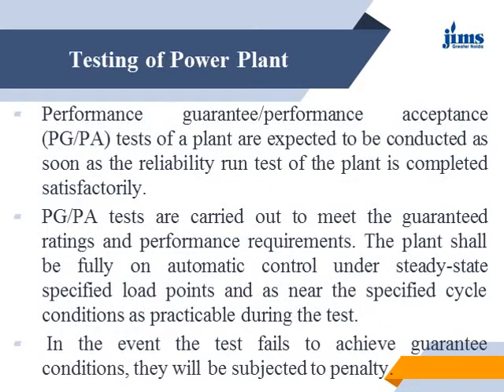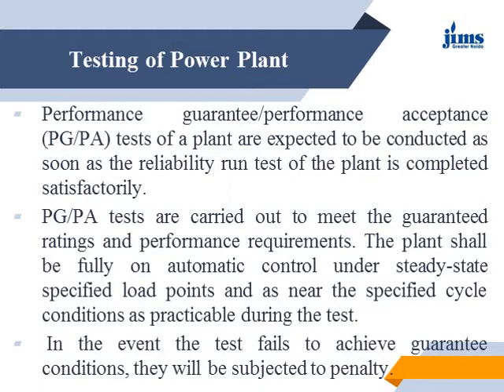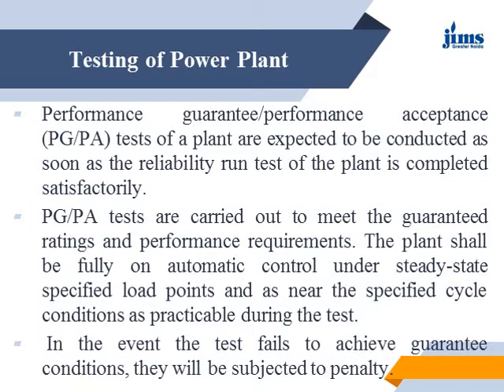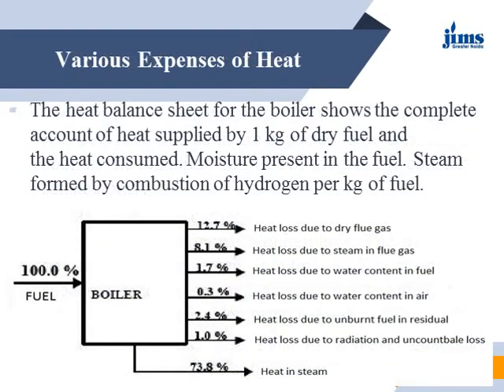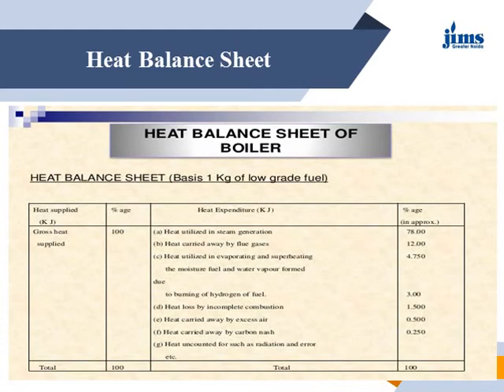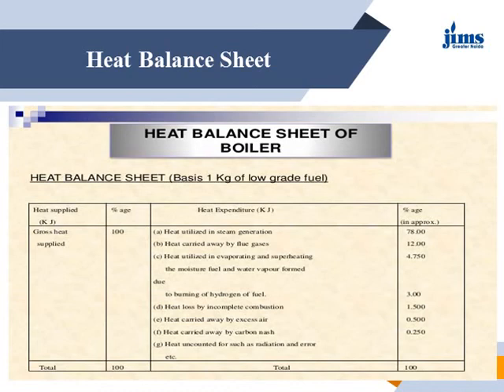Power Plant Engineering ETME 405 27